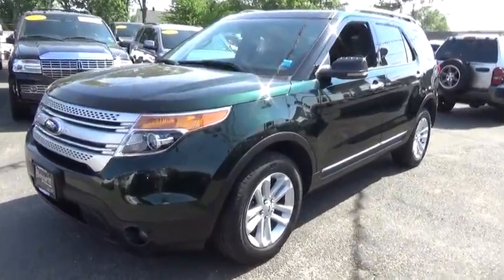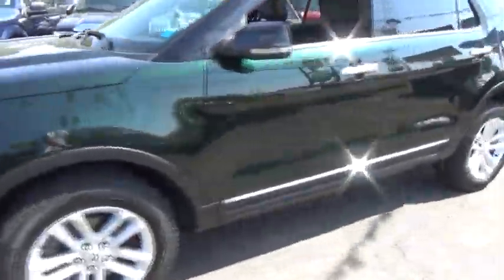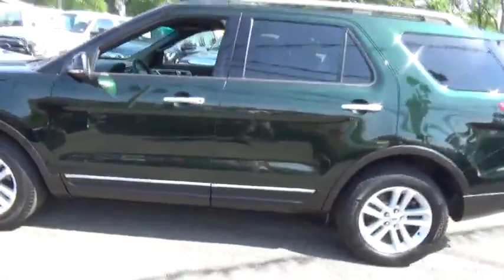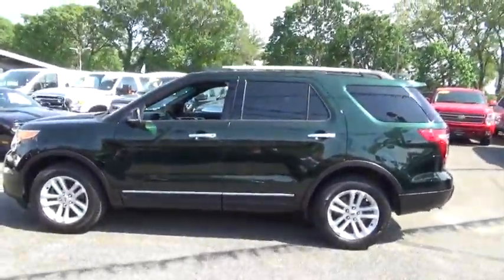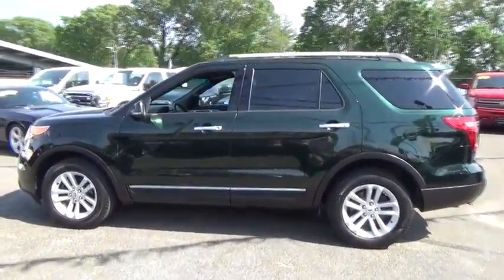2013 Ford Explorer Wantagh, Levittown, Babylon, Hempstead, Nassau County NY 17410U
2013 Ford Explorer

Hassett Automotive
3530 SUNRISE HWY

CERTIFIED FORD 7 YEAR 100,000 MILE WARRANTY INCLUDED.1.9% FINANCING INCLUDED.NO PREP OR DELIVERY FEES,NO TRANSPORTATION FEES,NO FILING FEES,CLEAN CARFAX!Come see this 2013 Ford Explorer XLT. Its Automatic transmission and Gas V6 3.5L/213 engine will keep you going. This Explorer features the following options:Leather,moonroof,navigation system,sync,sirius,4x4, Upper body-color/lower black front/rear bumpers, Unique cloth front bucket seats -inc: 6-way pwr seats, manual lumbar & recline, Trailer sway control, Traction control, Tire pressure monitoring system, Terrain management system, SYNC w/MyFord voice-activated communications & entertainment system -inc: Bluetooth capability, steering wheel audio controls, USB port, audio input jack, 911 assist, vehicle health report *SYNC Services available w/additional annual subscription fee*, SOS post crash alert system, SIRIUS satellite radio w/6-month subscription *N/A in Alaska or Hawaii*, and Silver roof rack side rails. Stop by and visit us at Hassett Ford Lincoln, 3530 Sunrise Hwy., Wantagh, NY 11793.